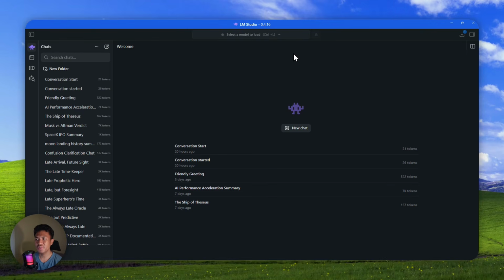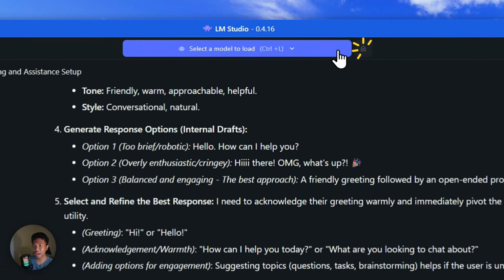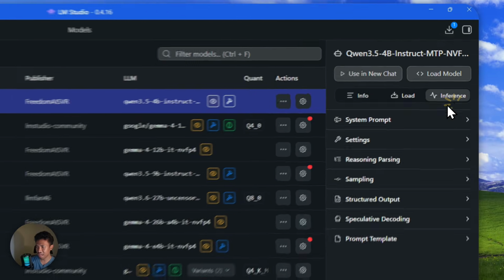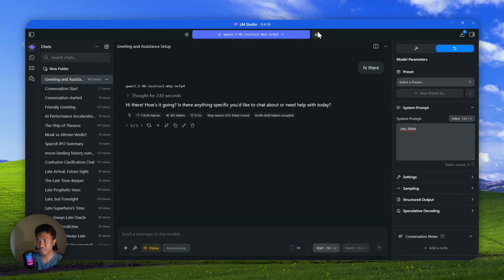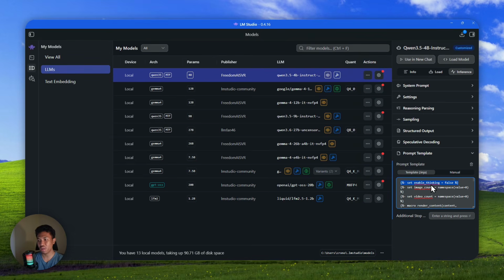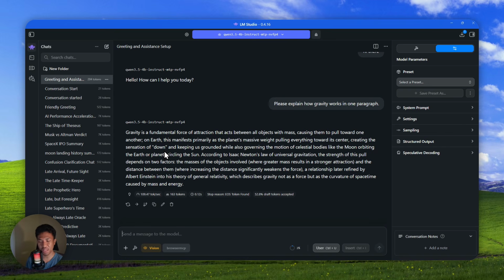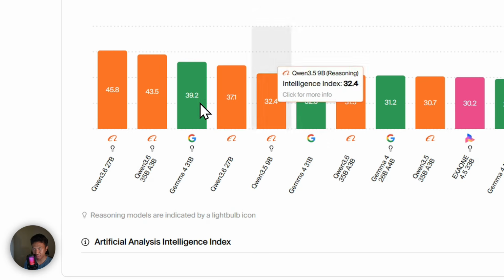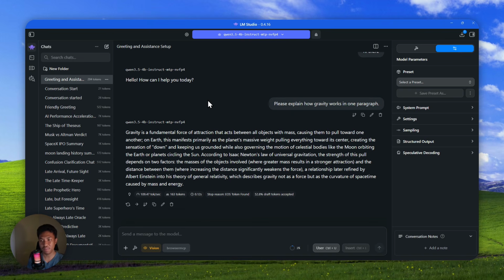How to Disable THINKING Mode on LM Studio Local AI Models for FASTER Responses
👉  In this video, I will show you two methods to disable the thinking feature on local AI models in LM Studio, especially on models that don't show the toggle button by default. This is useful when you want faster response times and don't need deep reasoning for your use case. Keep in mind there is a trade-off between speed and output quality, so pick the method that fits your workflow.

Add this:
{%- set enable_thinking = false %}